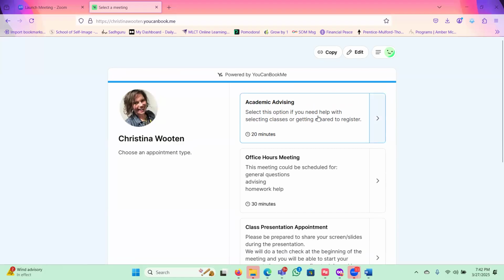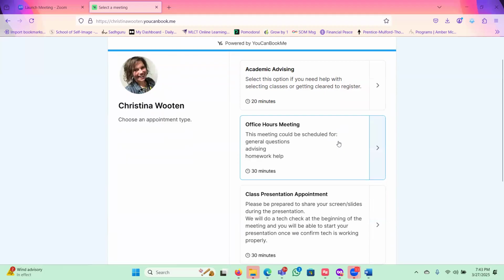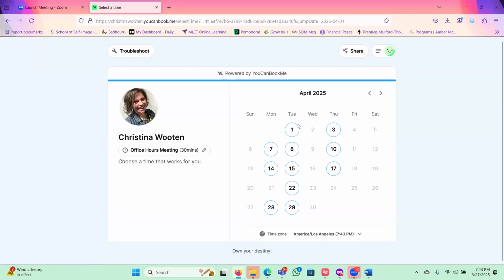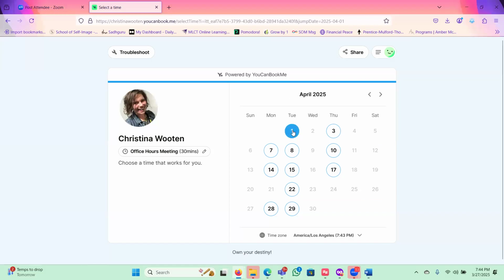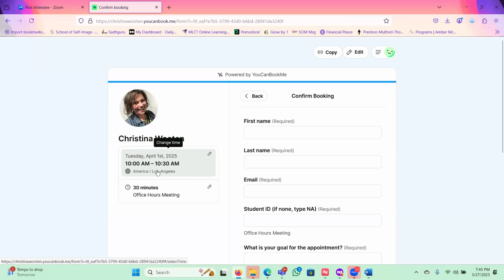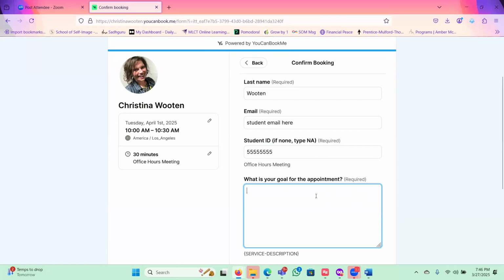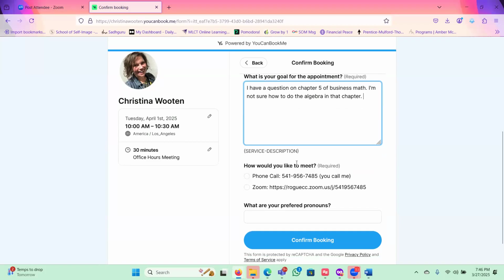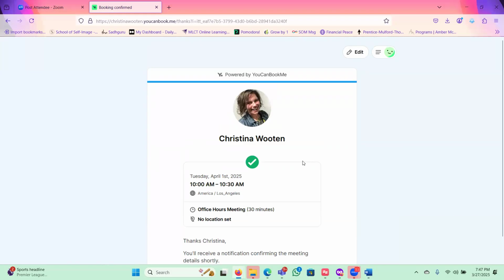How to set an appointment (students)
This video will walk you through setting an appointment with your instructor.